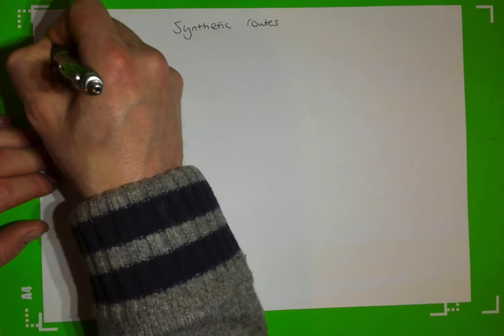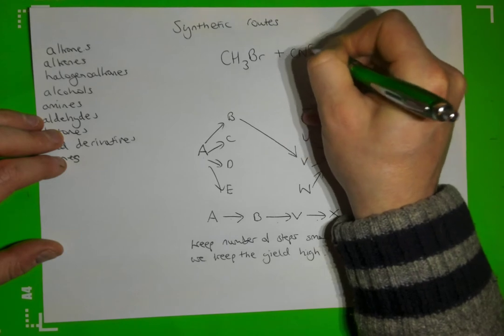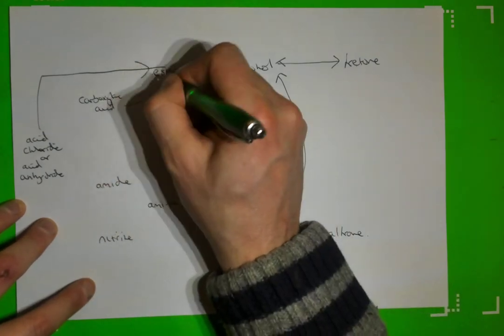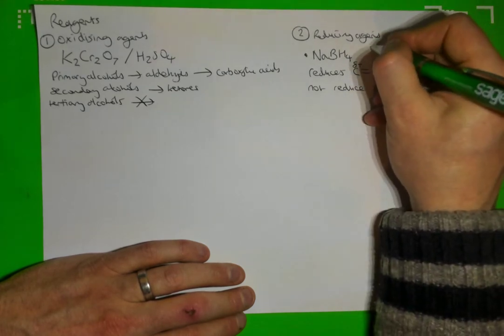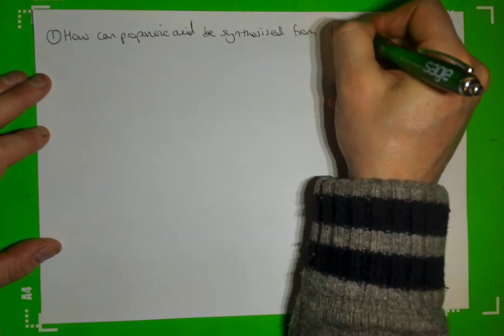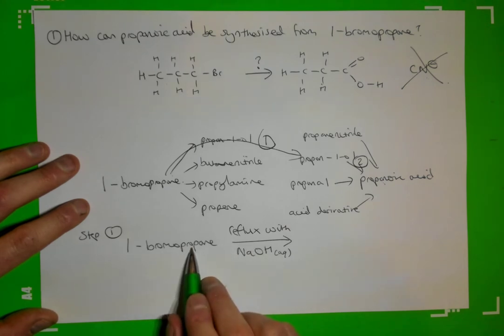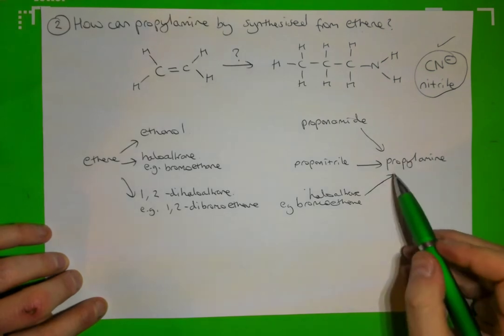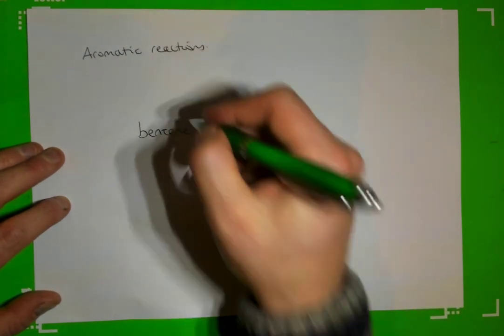31.1 Synthetic routes (AQA A-level Chemistry)